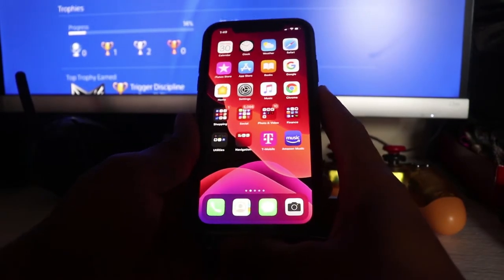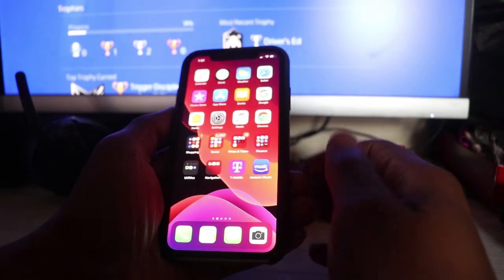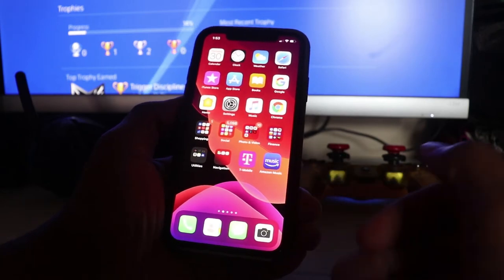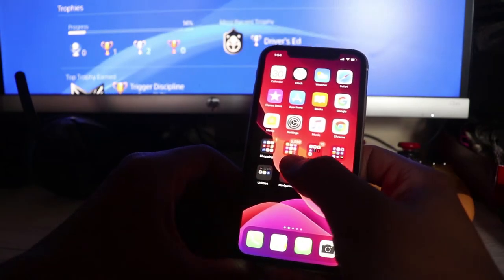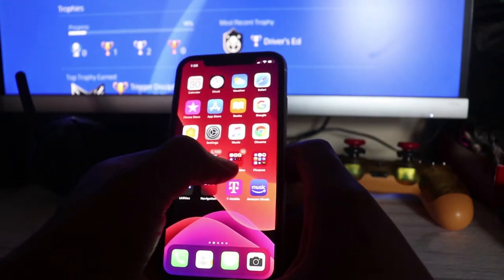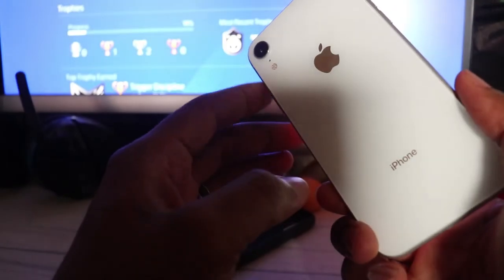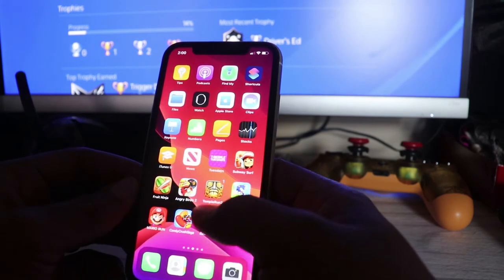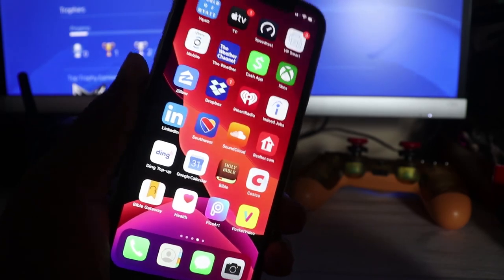10 Years Android User Switches to Iphone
This video shows it all. After being an Android user for the last ten years. I finally made the switch to apple to see how I would like it and the experience with the phone.